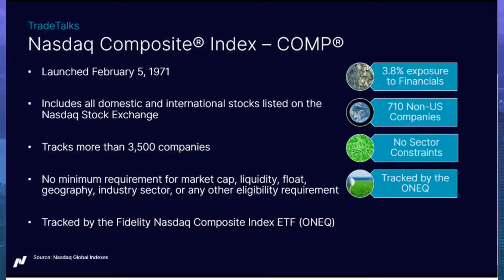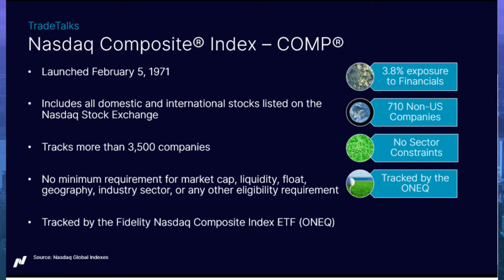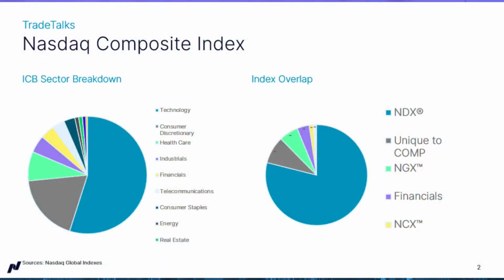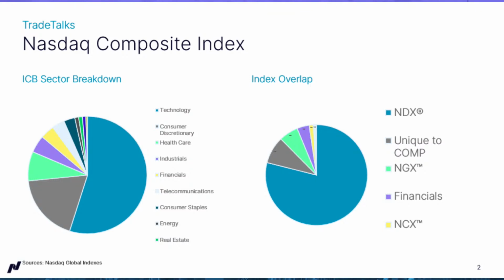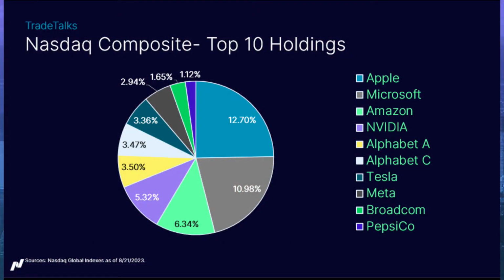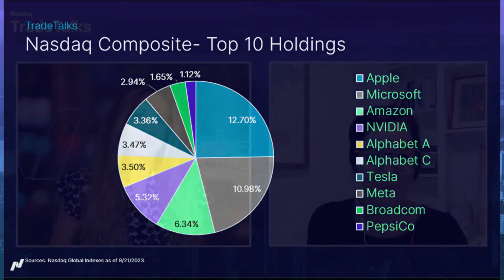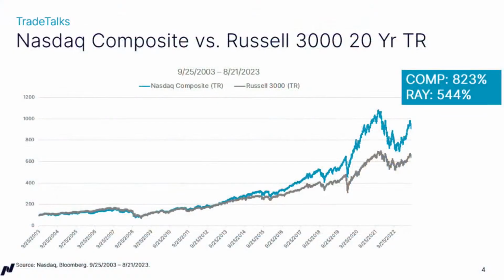An Overview of the Nasdaq Composite Index Which Includes All Stocks Listed on Nasdaq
Sara Mehle, Index Research Strategist at Nasdaq Investment Intelligence, joins Jill Malandrino on Nasdaq TradeTalks for an overview of the Nasdaq Composite Index which includes all stocks listed on Nasdaq.